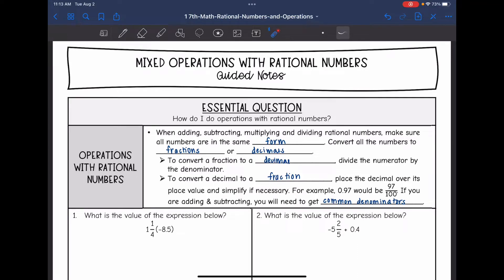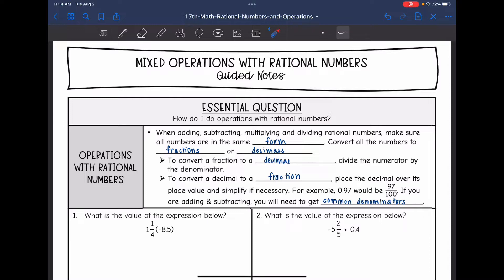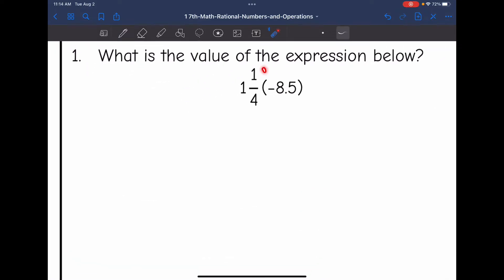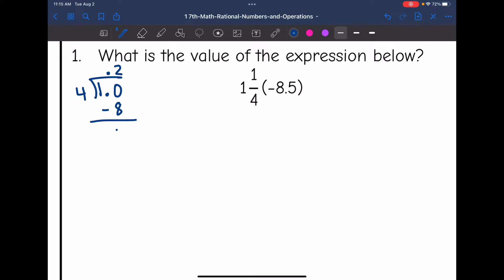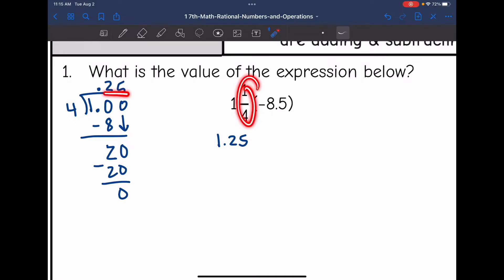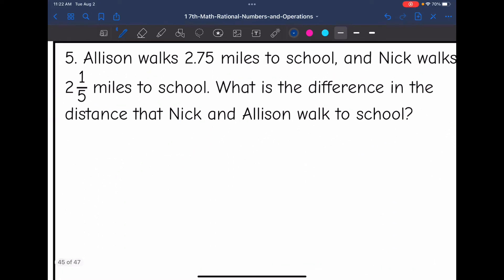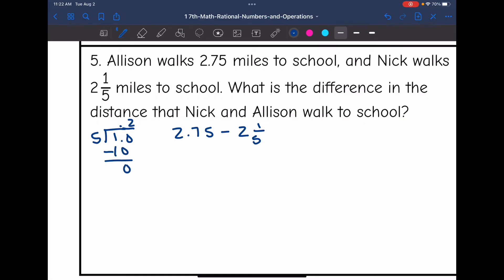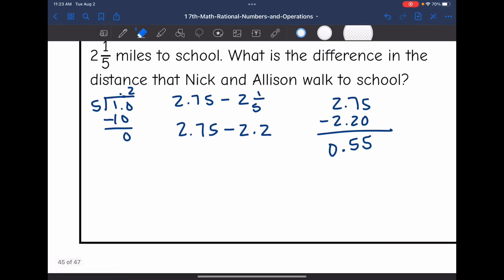Mixed Operations with Rational Numbers (Fractions and Decimals) | 7th Grade Math Lesson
Join me as I show you how to add, subtract, multiply and divide decimals and fractions.

You can find the handout used on my Teachers Pay Teachers store